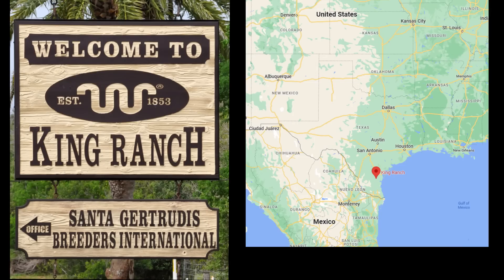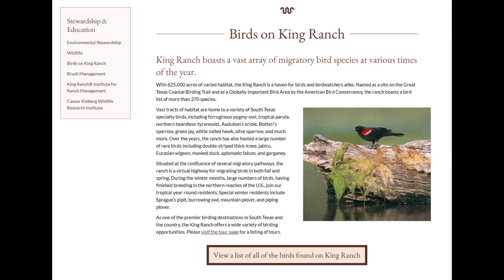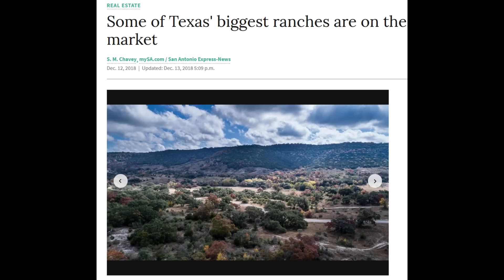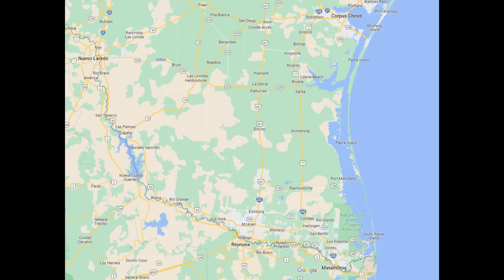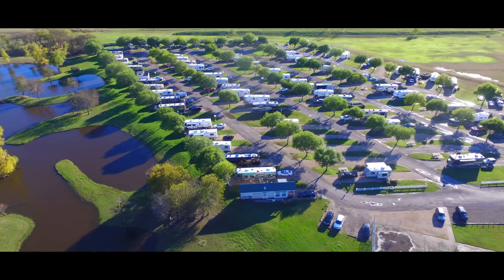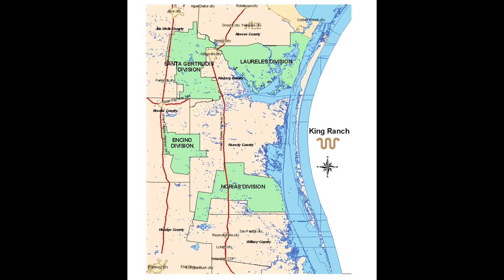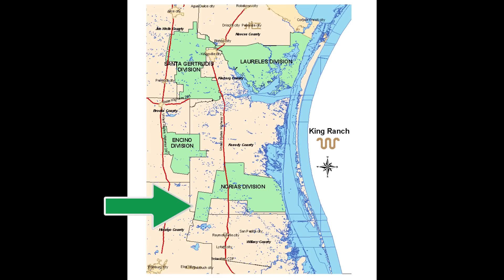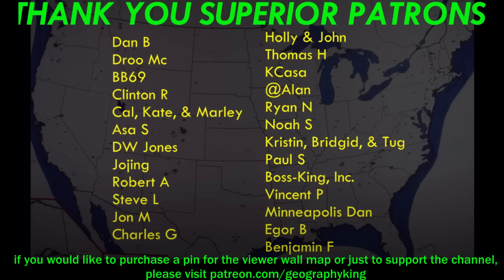The Most Valuable Land in the U.S.?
Analysis of one of the largest chunks of privately held land in the U.S. and what might happen with the land use in the future. With so much land being consumed by this one giant property, it has nearly unlimited options if it were to ever become developed.

Album displayed:
Khruangbin - "Texas Moon" (2020)